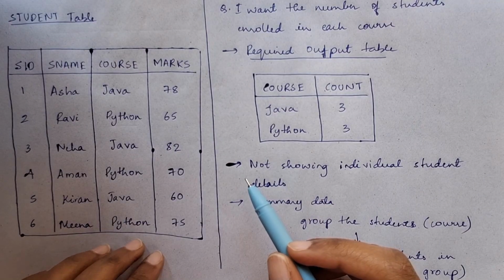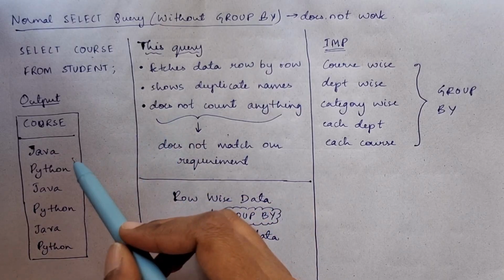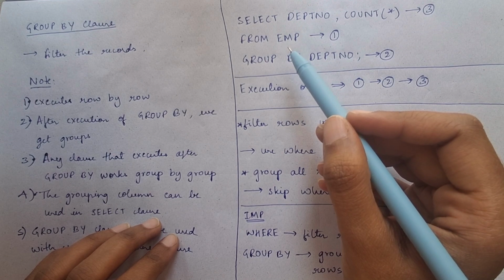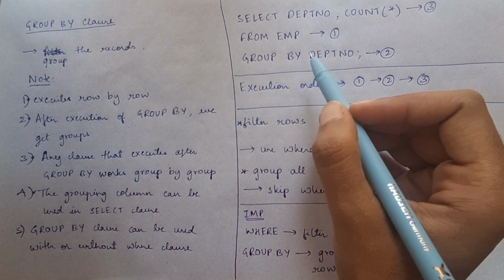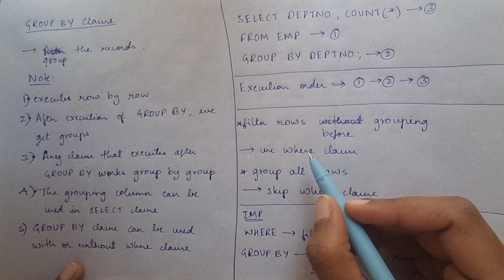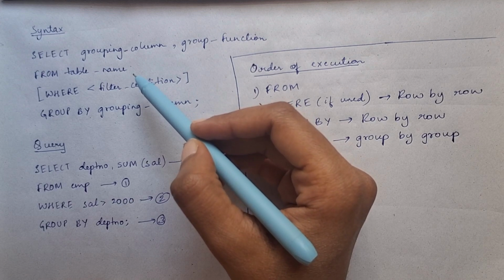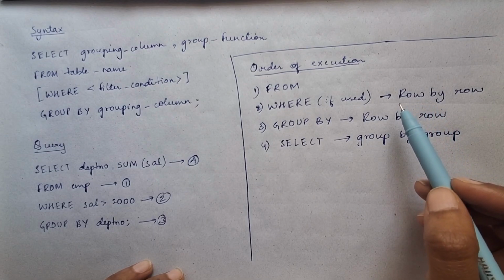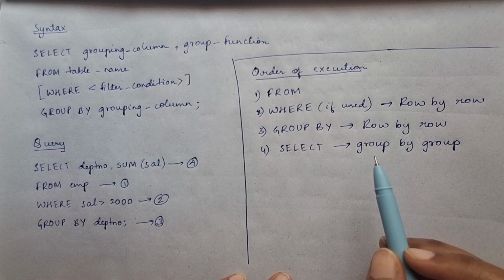SQL Part 9 | GROUP BY Clause | Syntax & Order of Execution | SQL Placement Series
📌 SQL PART 9 – GROUP BY Clause | Syntax & Order of Execution | Placement Series

In this video, we have explained the GROUP BY clause in SQL in a clear and beginner-friendly way.

In this part, you will learn:
✔ What is GROUP BY clause
✔ Why GROUP BY is required
✔ GROUP BY syntax
✔ Order of execution in GROUP BY
✔ How SQL works row-by-row and group-by-group
✔ How WHERE clause works with GROUP BY

This video mainly focuses on concepts, syntax, and execution flow so that you can easily understand GROUP BY before writing queries.

👉 In the next video, we will solve GROUP BY queries using the EMP table and explain the execution step by step with real examples.

📌 Important:
If you have not watched the previous videos in this SQL series, please watch them first for better understanding.

📚 SQL Placement Series – Step-by-Step Learning